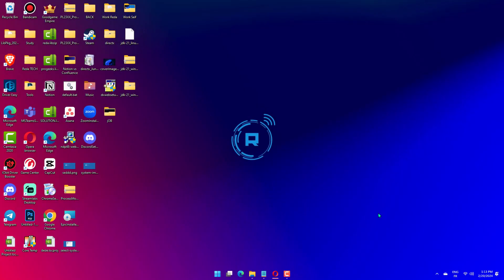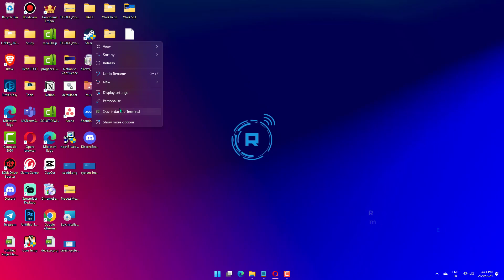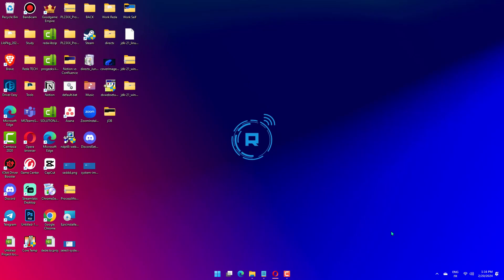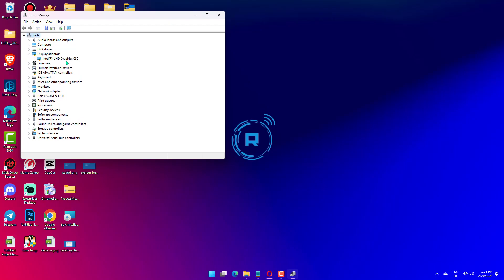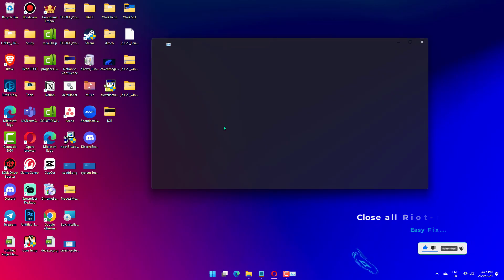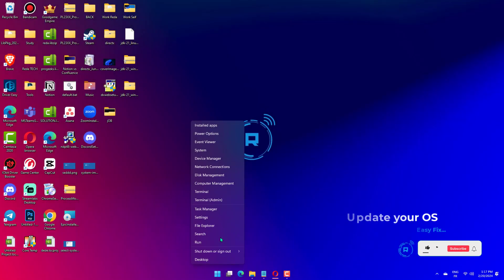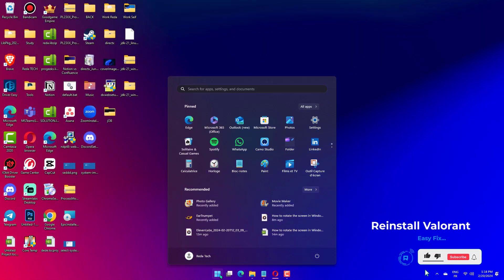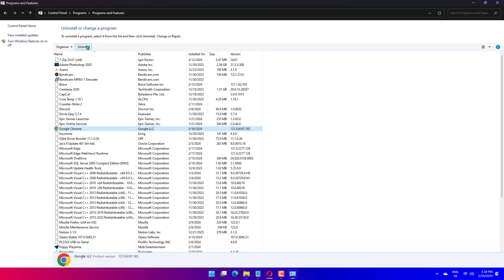How to Fix Valorant Not Opening in Windows 11